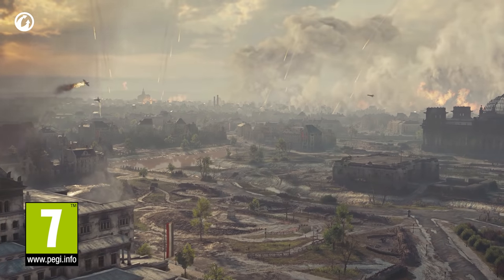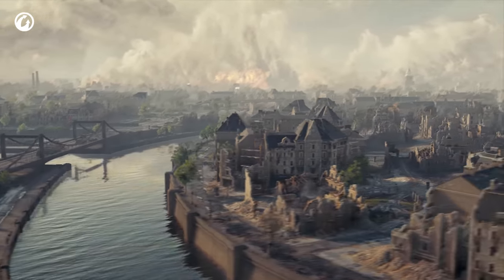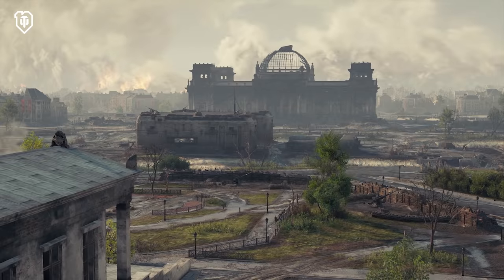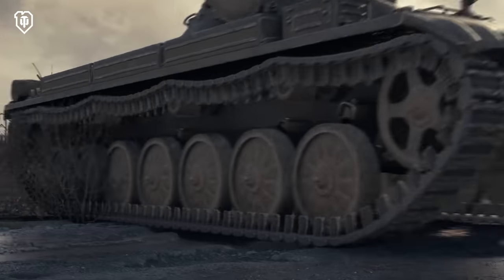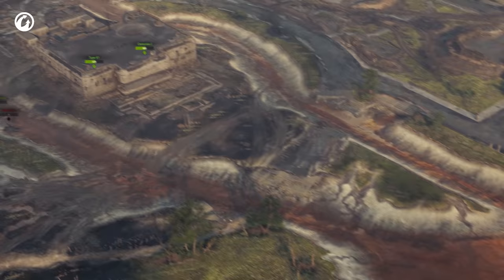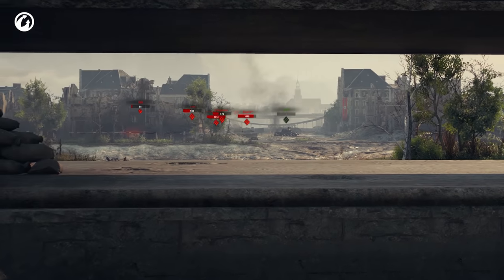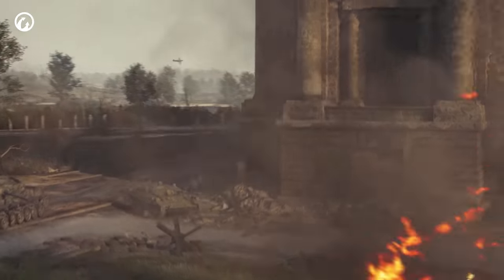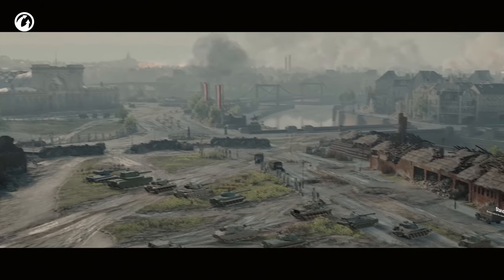New Berlin Map: How to Play When Tactics Fail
This wasn't a regular battle. It wasn't clear who would come out on top until the very end. This is also a lesson to other tankers. What positions to choose on the Berlin map? Where should light, medium, and heavy tanks go? What are the positions for artillery and TDs on the new map? What can you do to outfox the enemy? How do you win on the Berlin map in World of Tanks? Watch this video to find out the answers to these questions. Enjoy!